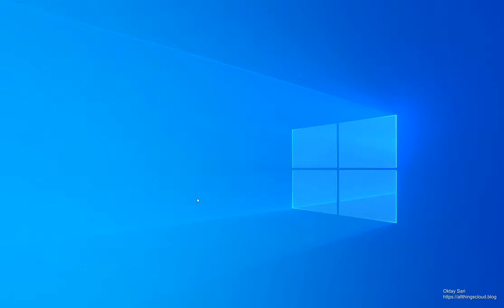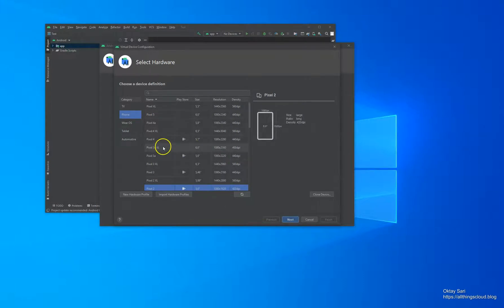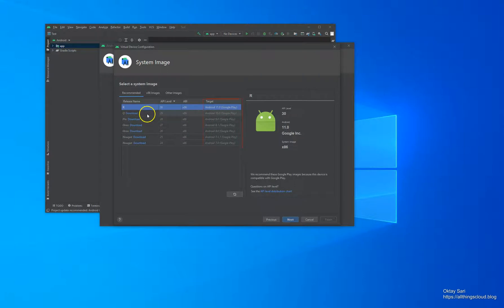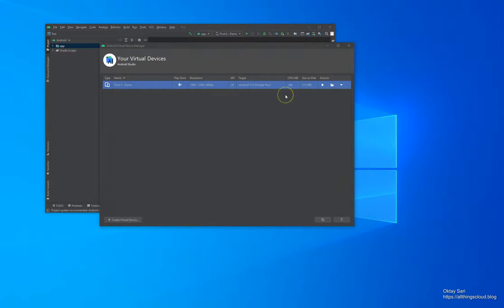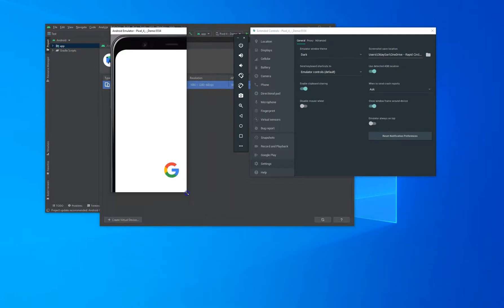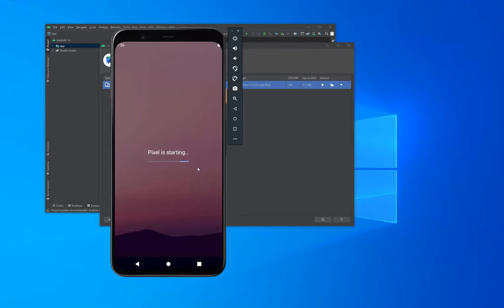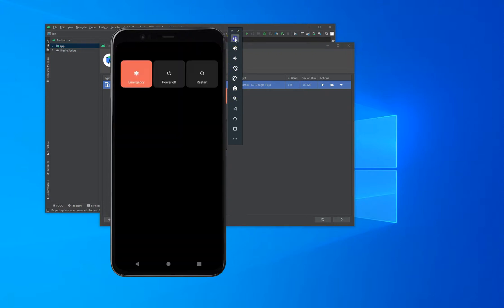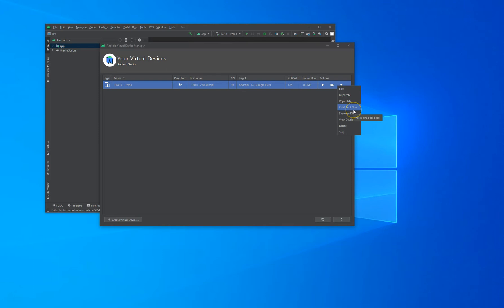Setup Android Virtual Device using Android Studio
This video demonstrates how to setup a virtual (emulated) Android device using Android Studio, so you can use the virtual device to test with Microsoft Endpoint Manager (Intune).